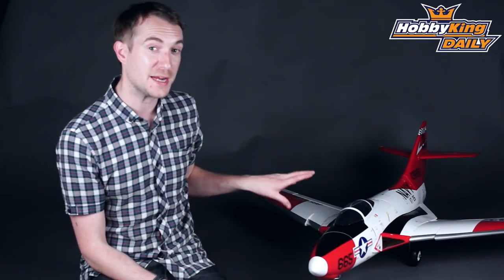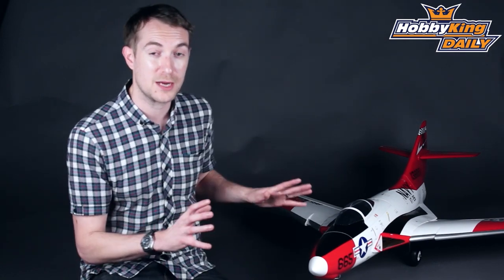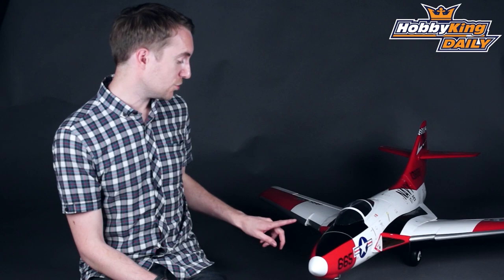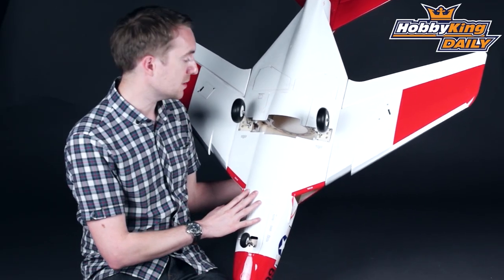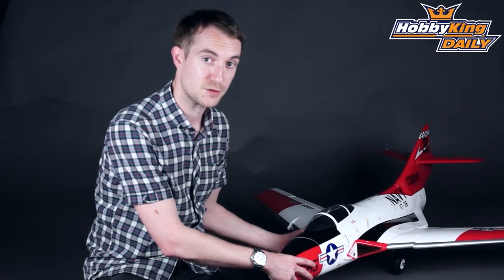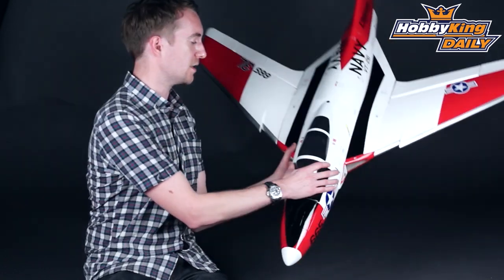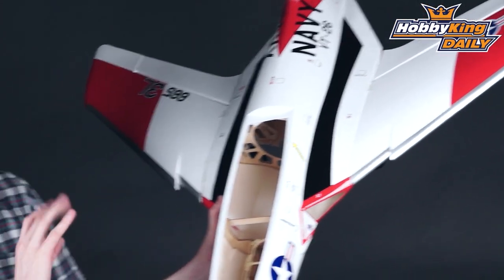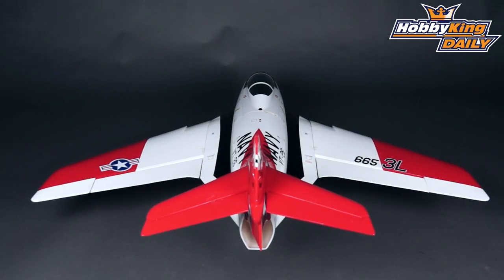F9F-8 Cougar 90mm EDF Composite 1100mm (PNF) - HobbyKing Daily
The Grumman F9F/F-9 Cougar was an aircraft carrier-based fighter aircraft for the United States Navy. Based on Grumman's earlier F9F Panther, the Cougar replaced the Panther's straight wing with a more modern swept wing. The Navy considered the Cougar an updated version of the Panther, despite having a different official name, and thus Cougars started off from F9F-6 upward.

Our F9F-8 Cougar is designed around a Dr. Mad Thrust aluminum alloy 90mm 12-blade EDF unit and 1550kv motor for use with a 6S 22.2V lipoly battery. It is perfect for a pilot looking for something different. The all-metal tricycle landing gear gives superb ground handling and is extremely rugged. Spring-loaded gear legs absorb less than perfect landings. The airframe of the Cougar is molded fiberglass composite for the fuselage with the wings and horizontal tail being of built-up balsa and plywood. All wooden surfaces come pre-covered in plastic film. Functional airbrakes help slow this model down for landing.

Since this is a plug and fly model, all you need to do is complete the final assembly, set up your radio, and fly. An evening of work is all that is needed to get the Cougar ready for its first sortie. We've included premium electronics, including a 100A high voltage ESC, and metal gear servos on all control surfaces. No need to upgrade any electronics here, we've done it for you already.